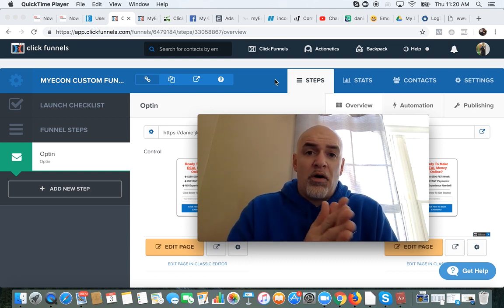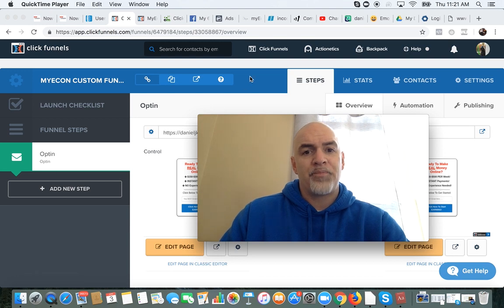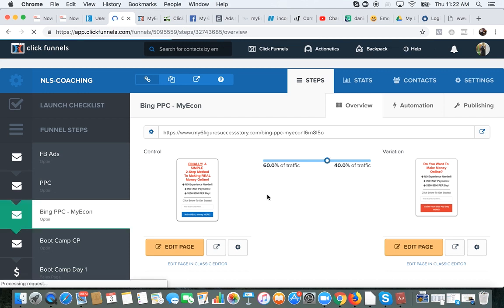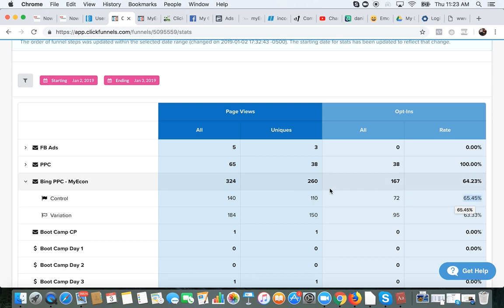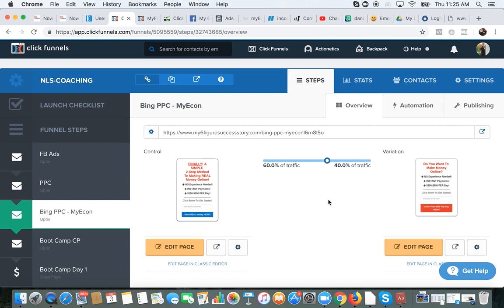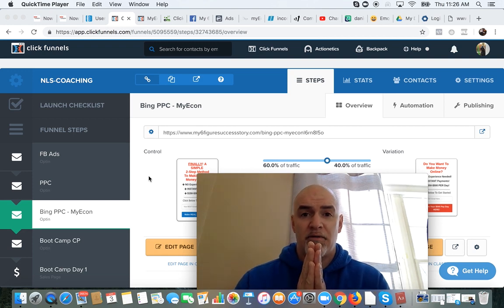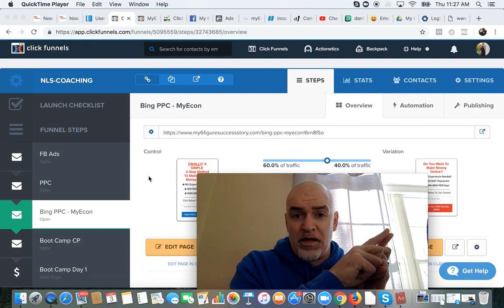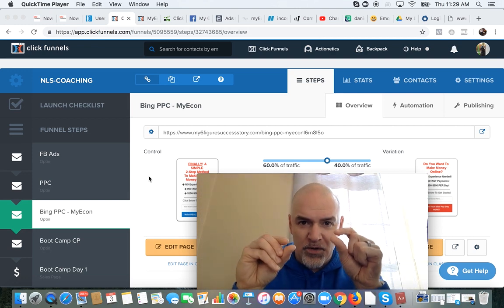MyEcon - How To Make Micro Adjustments Split Testing ClickFunnels Capture Pages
myEcon, Inc. is a privately held, debt free company based in Gwinnett County, GA, a suburb of Atlanta.

The company was founded by a small group of entrepreneurs in 2005.

The company operates in the multi-billion dollar Direct Sales industry.

The founders’ vision is to empower people to attain Personal Financial Success.

The company name myEcon, is short for “my Economy”; because the founders envision each individual taking care of their Personal Economy just as governments and corporations take care of theirs.

myEcon empowers its Associates to attain financial success by helping Associates earn income through a web-based business system and by teaching them financial strategies.

The company currently has over 50,000 independent marketing associates and is one of the fastest growing companies in America.

MyEcon
MyEcon Presentation
MyEcon Compensation Plan
MyEcon Review
MyEcon Scam
MyEcon 2018
MyEcon 2019
MyEcon Testimonies
MyEcon Proof
MyEcon Credit Repair
Daniel Kump